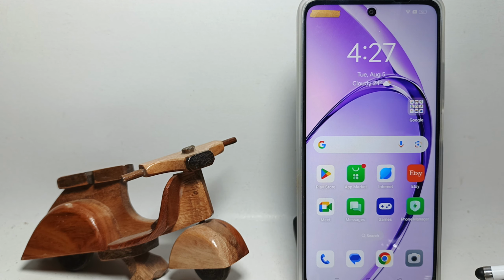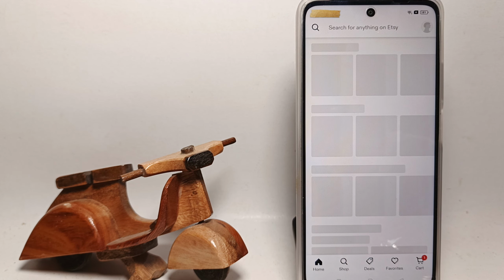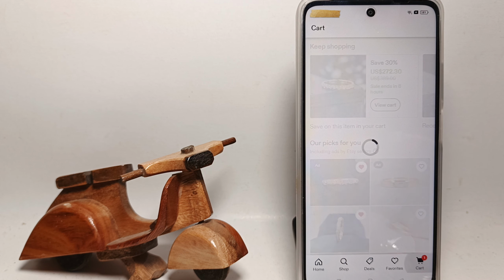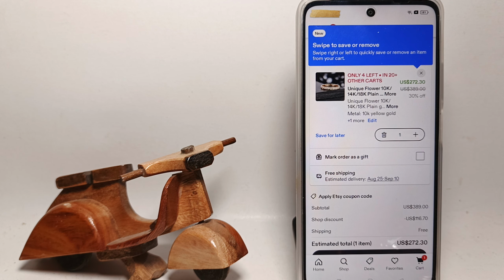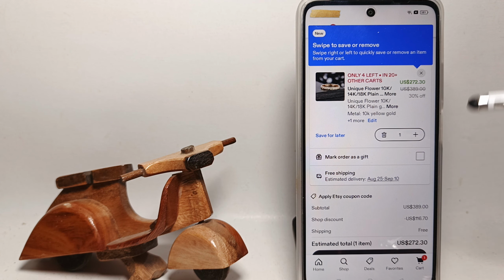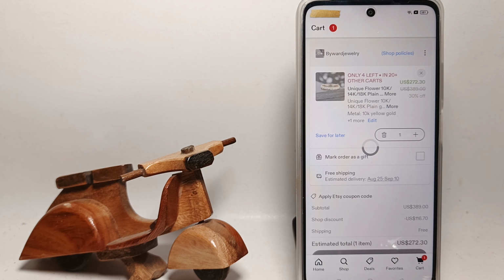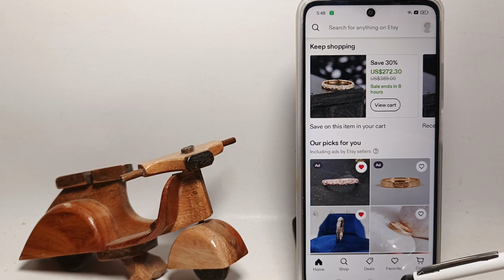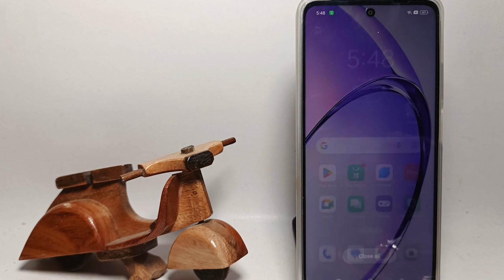How To Delete Items In Cart On Etsy App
This video is relevant :
how to delete items in cart on etsy application